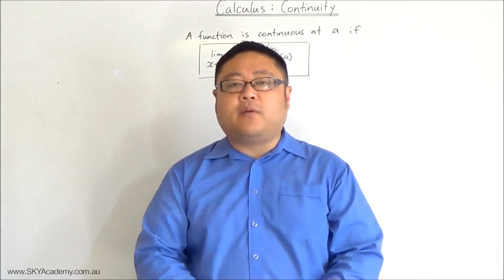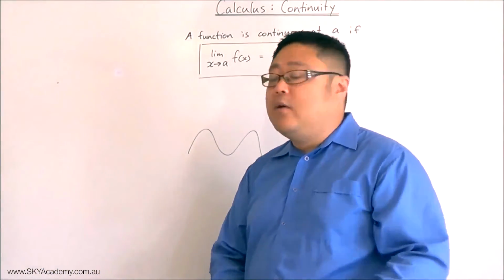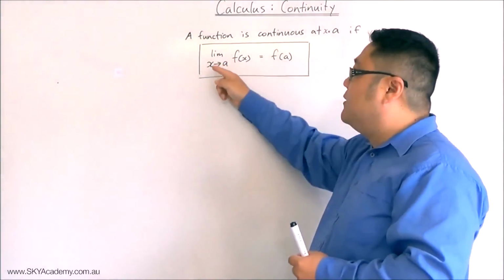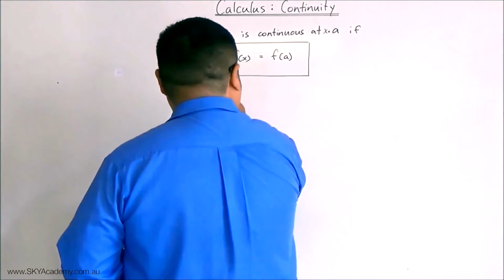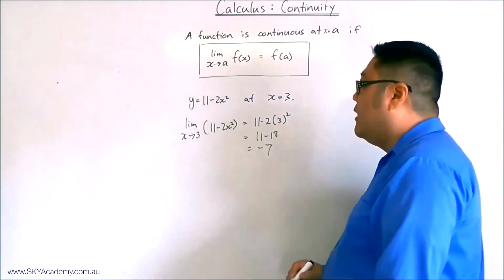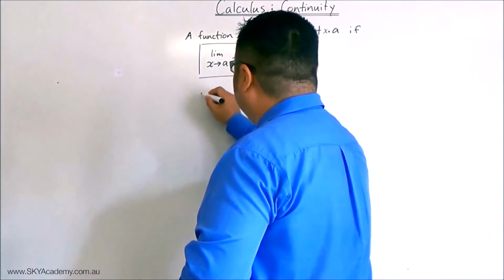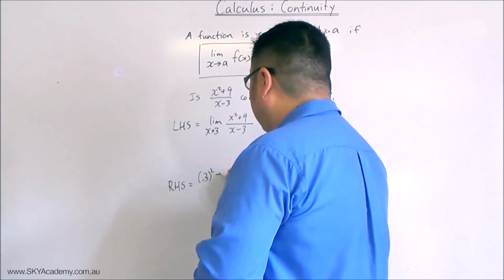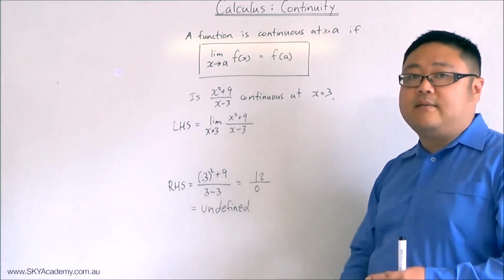Calculus and Differentiation Continuity Sky Academy